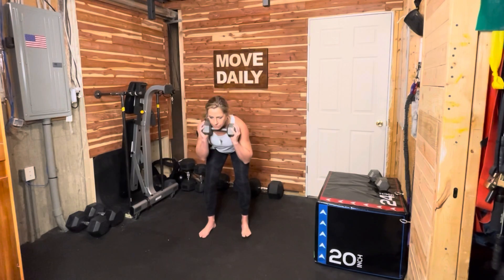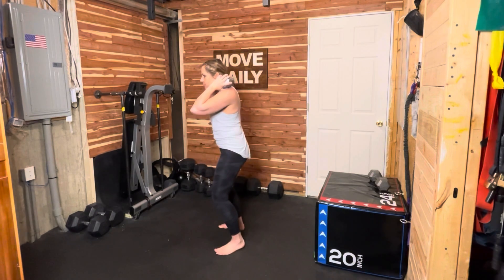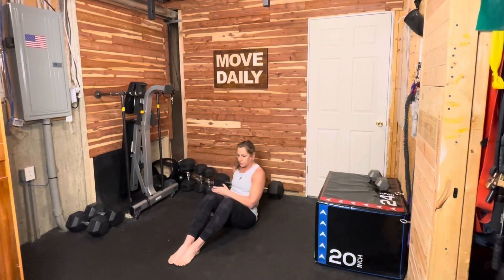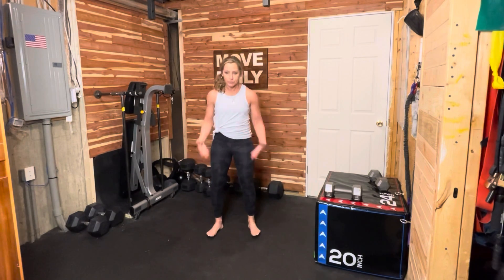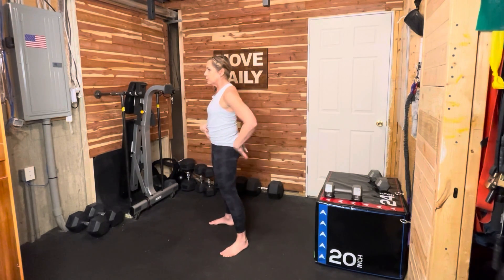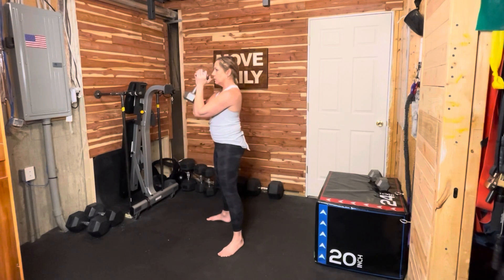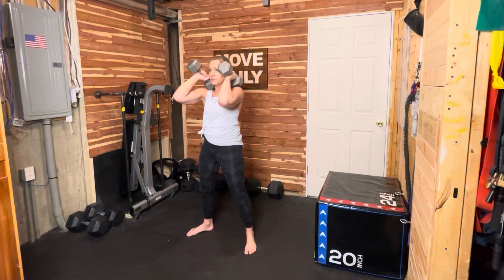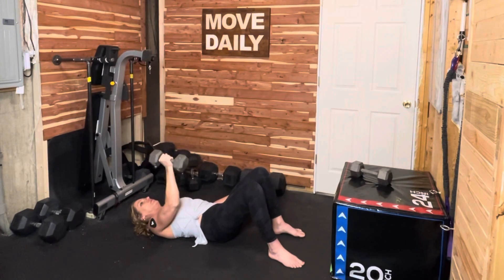Workout 2 Midlife Muscle’s Jumpstart Academy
Workout 2: This is a full-body strength workout for women in menopause

Ready for a menopause fitness boost? Try our FREE 7-Day Jumpstart Academy, a tailored workout plan designed just for you. to discover how strength training can help maintain muscle mass and bone density during menopause!